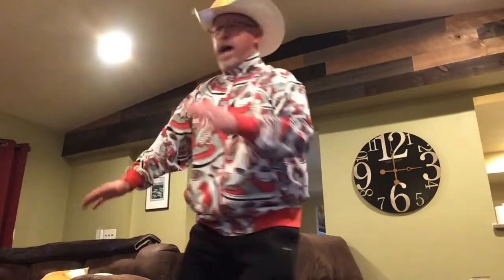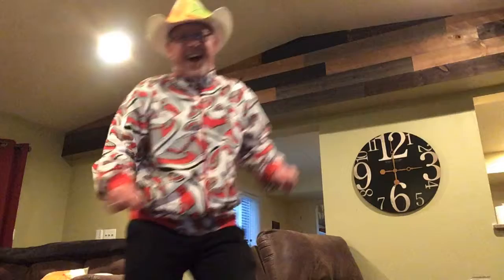Coach Wink Hello - Mov’n & Groov’n! Nov. 18, 2020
We are having fun with fitness through rhythm and dance!  Have a great time mov’n and groov’n with the set of dance videos emailed out to all the great moms and dads of our amazing Idlewild students!  Congratulations on Taking Action to Be In Action!  You’re worth it!